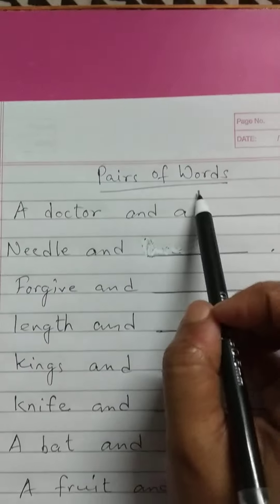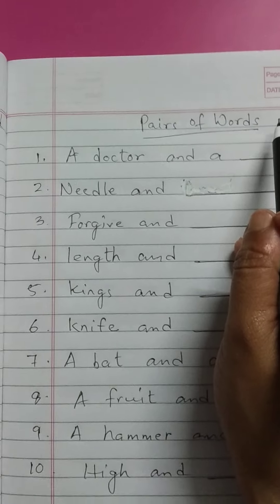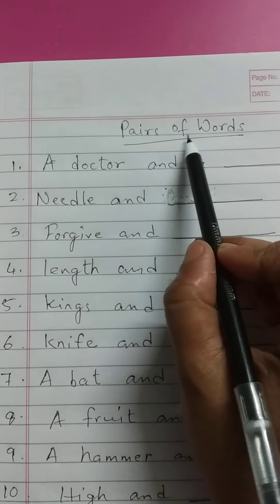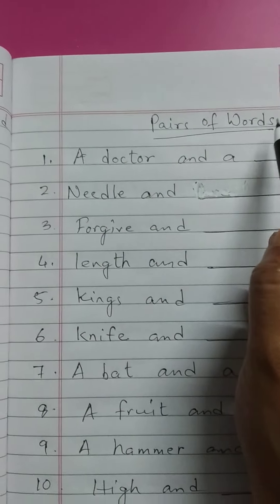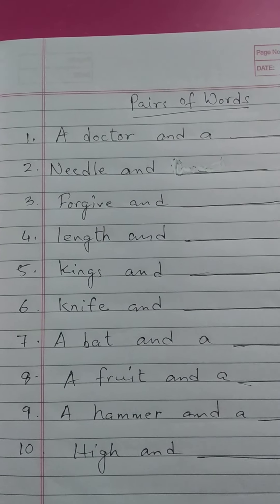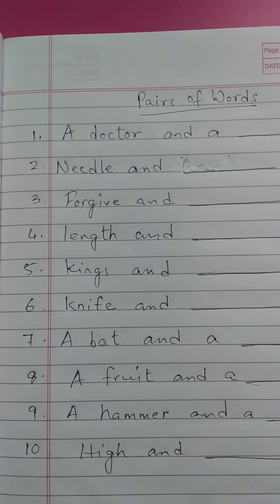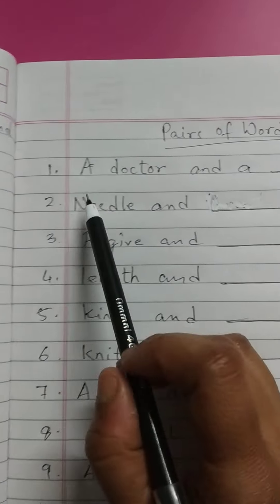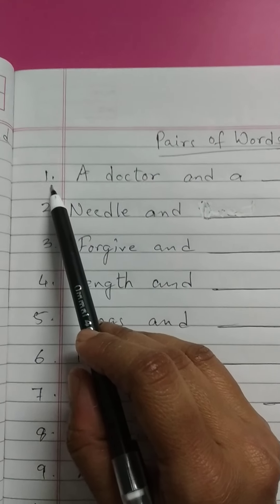Ukg English Revision class for Annual Exam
English Revision Articles & Pairs of Words